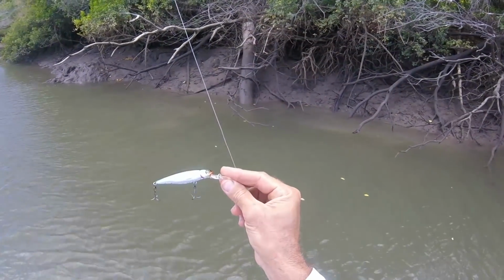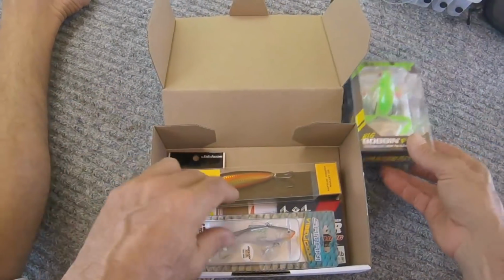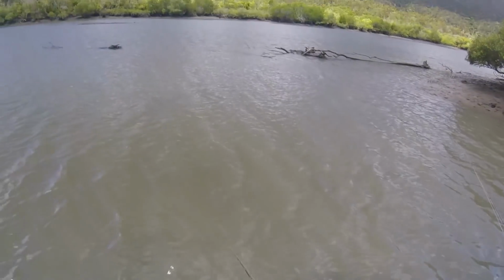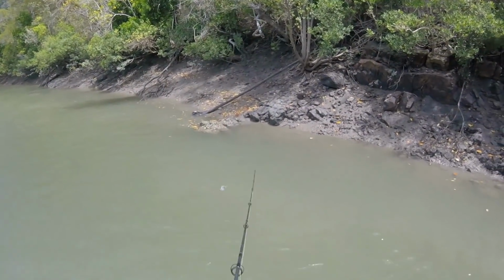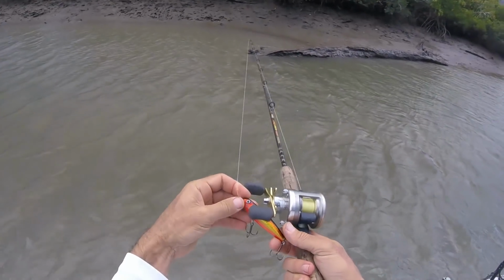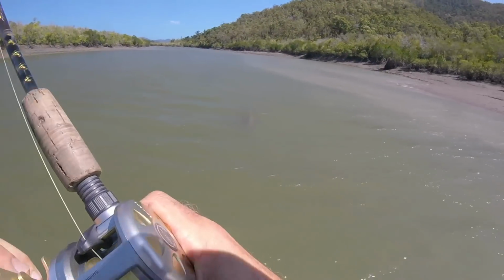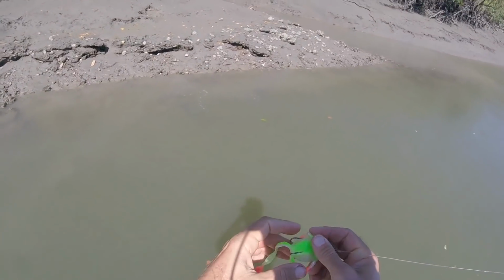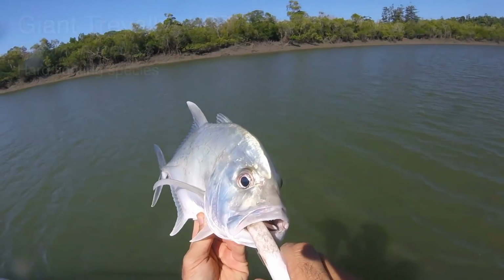Tackle Club Challenge 1 lure makes a difference! EP.462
I take on a fishing challenge to catch a fish on every lure in the Tackle Club Barra and Jack box for December.  Lures include, Greedy Guts by Pnotoon 21, Ratlin Finger Mullet by Bragley, Bobbin Frog by Chase Baits and Vibelicious by Samaki.

This is my video food journal or video food diary of delicious freshly caught foods in the wild, by the sometimes semi naked chef!

TACKLE CLUB    🇦🇺  only at this stage

All items are what I have used and like, see the description for each item to view my thoughts on them.